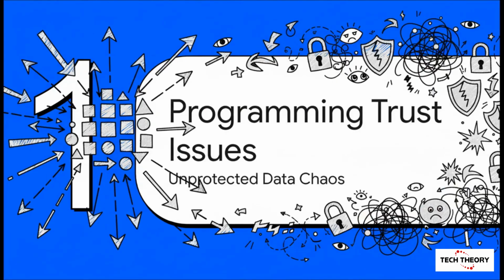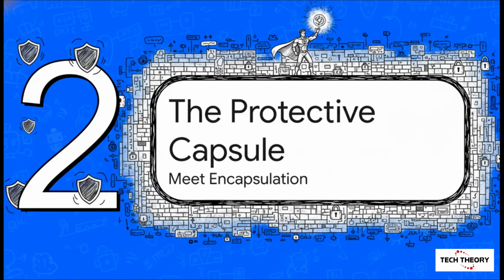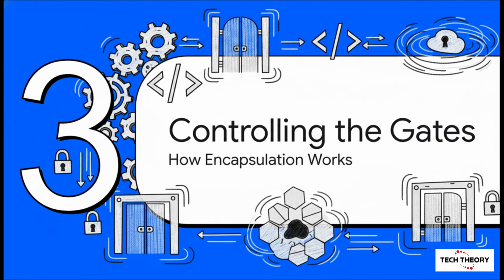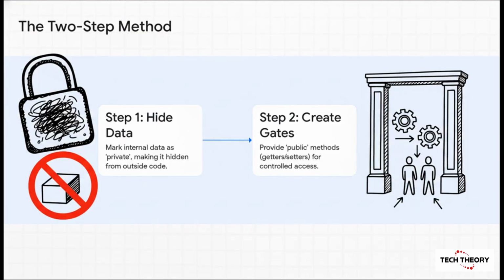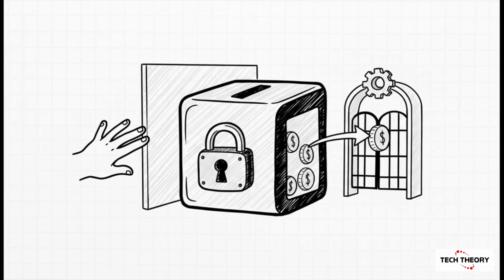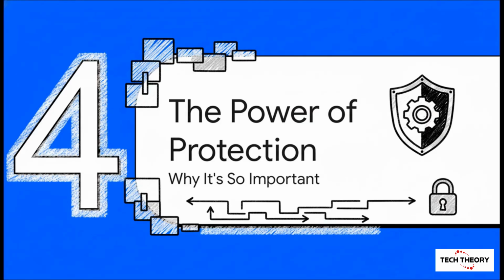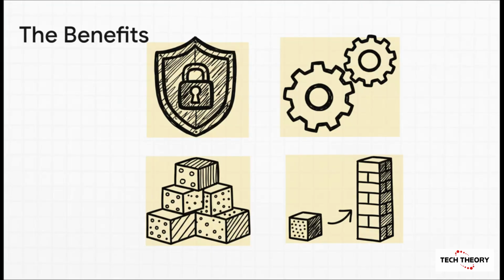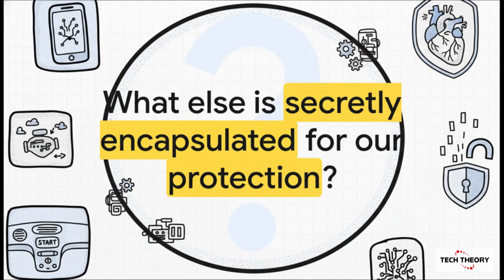Encapsulation Explained Simply | OOP Concepts for Beginners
Encapsulation explained in the simplest way for beginners. Learn how OOP protects data using private variables, getters, setters, and secure methods. Perfect for ICT students, Java/Python beginners, and quick exam revision.